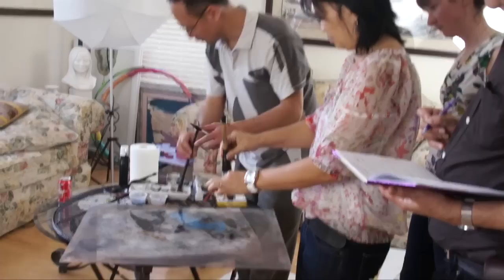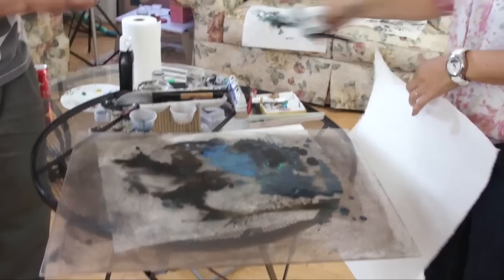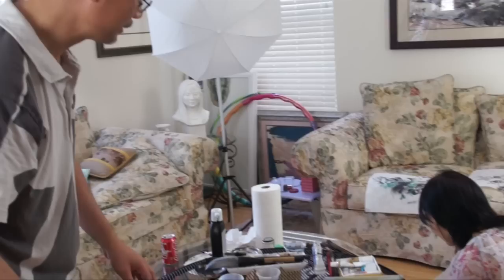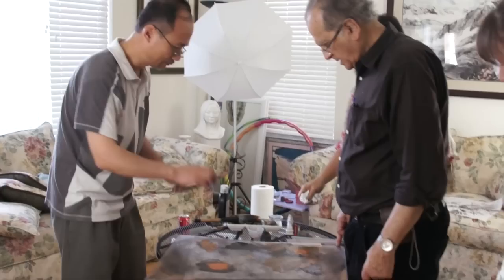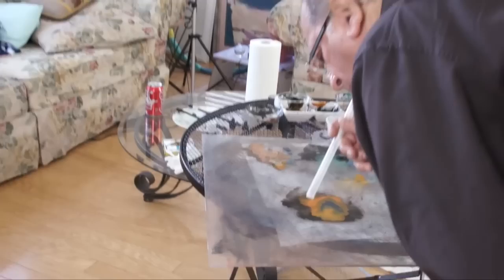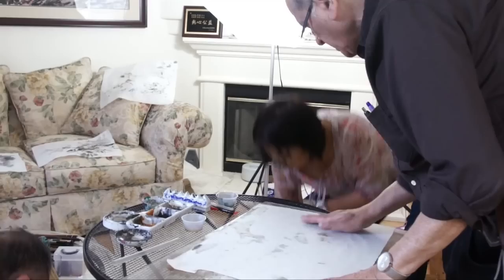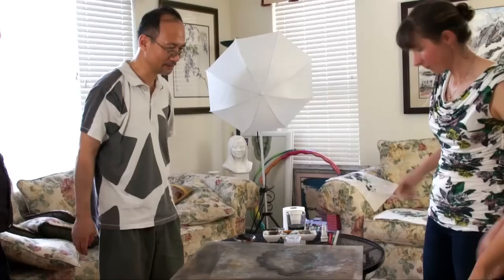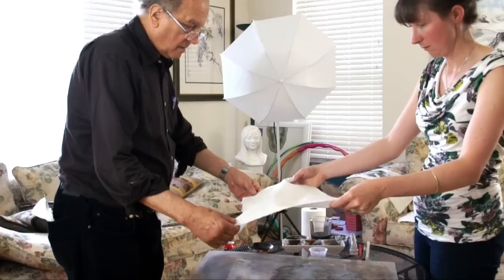Plexiglass and Other Tricks and Tips to Create Textures in Chinese Brush Painting (3/6)